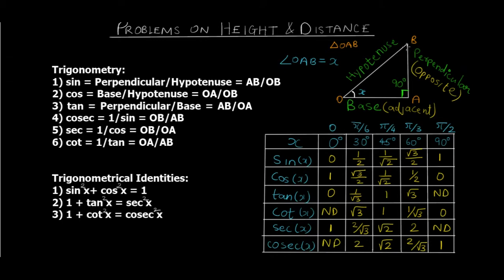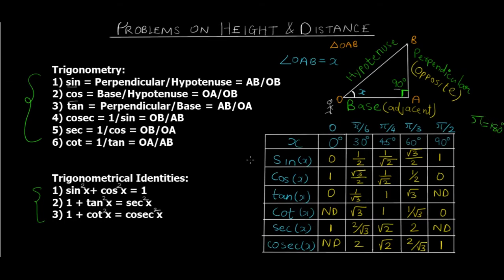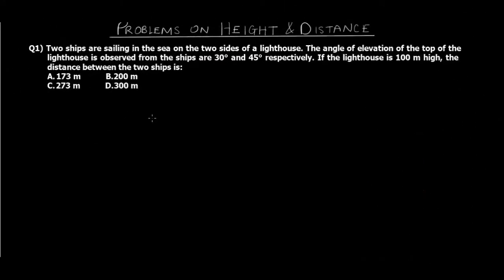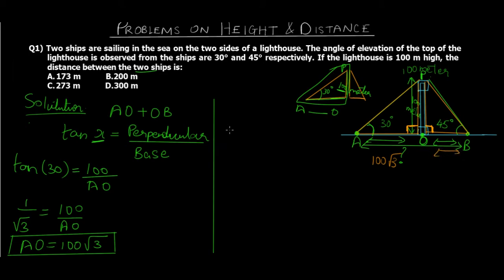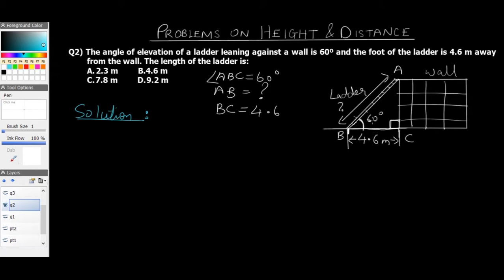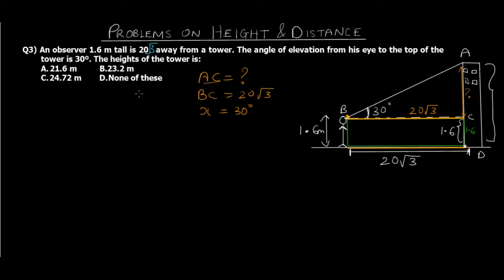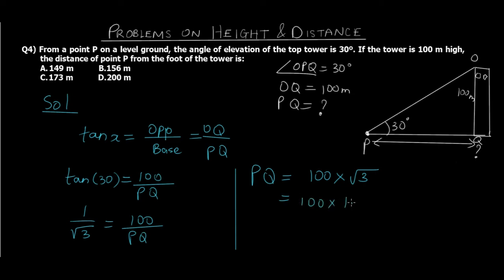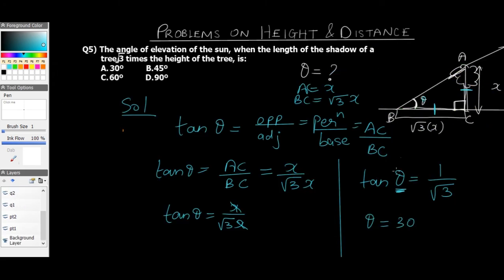5 Aptitude Problems on Height and Distance | Competitive exams | Placements | Quants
In this video tutorial we will study and understand Aptitude problems based on height and distance.
It is very important to understand the basics of trigonometry and some geometric principles in order to solve problems of this type.
These problems are asked widely in competitive exams, general aptitude, interview questions, entrance exams, CET, MCA CET, CAT and other exams.

Android Development
Web Development